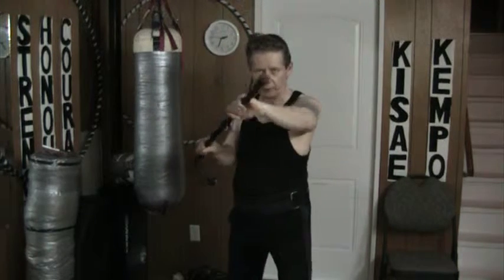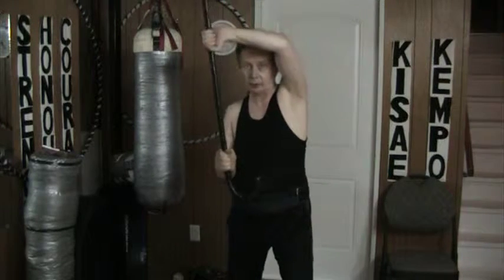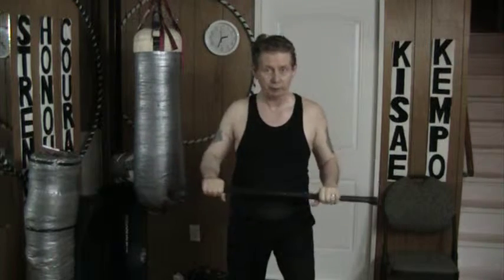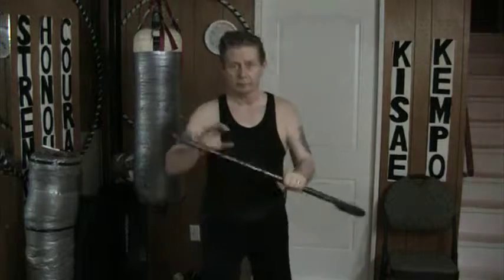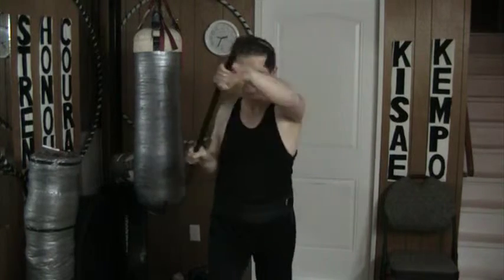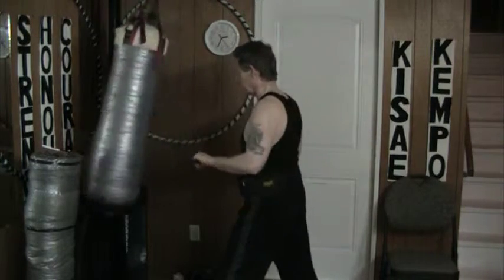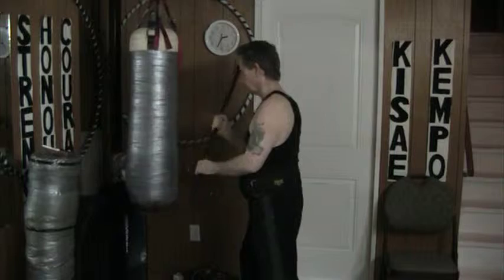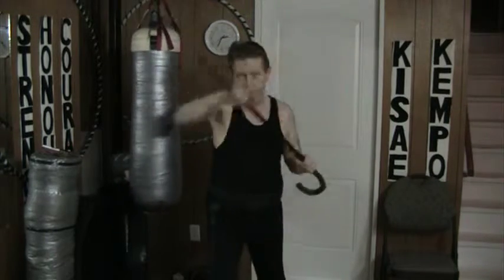March 25 2015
Kisae Kempo A Third Horizontal Strikes with the Cane in the 5th Grip